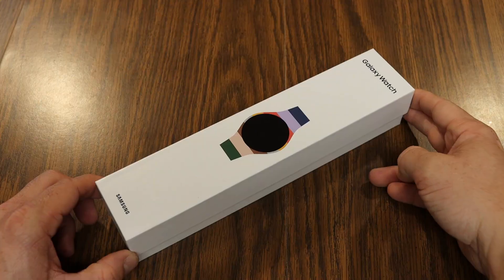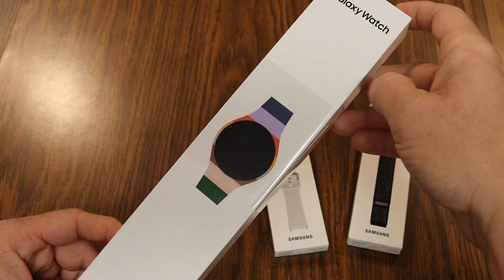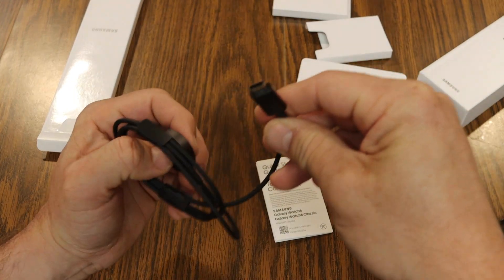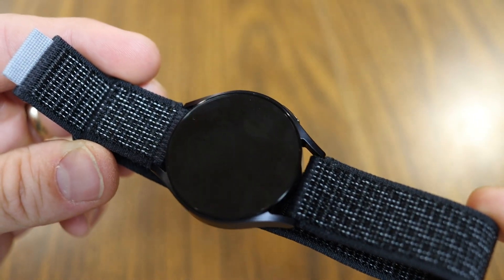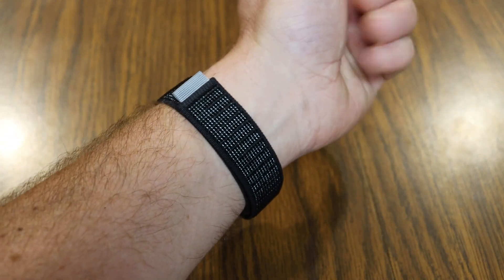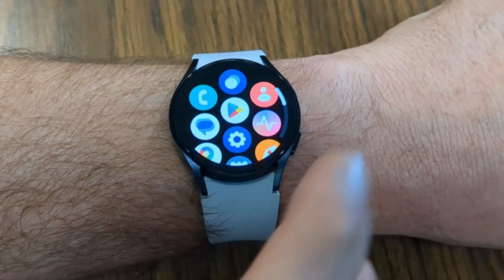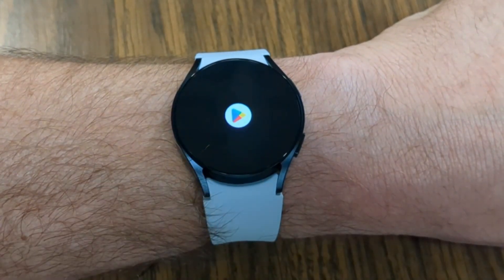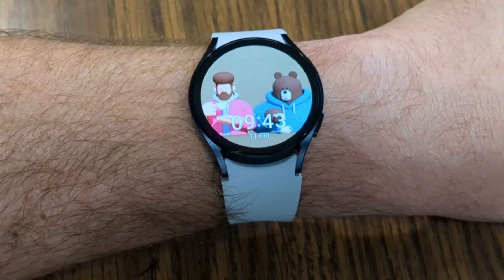Samsung Galaxy Watch 6 Unboxing, Setup Tutorial, (Hands On) and First Impressions! (Tips & Tricks!)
In this video I’m getting a first look at the New Samsung Galaxy Watch 6 in 2023 unboxing it, going through the full tour and setup tutorial and exploring new features, watch faces, its physical and on-screen features and more!  Should you buy it?  What are my thoughts?  Find out!

👇👇 PRODUCT LINKS 👇👇
SAMSUNG Galaxy Watch 6 40mm
SAMSUNG Galaxy Watch 6 44mm

THINGS COVERED IN THIS SAMSUNG GALAXY WATCH VIDEO:

► 0:01 GIVE THIS VIDEO A THUMBS UP FOR TIMESTAMPS!
► Samsung Galaxy Watch 6 Unboxing & Watch Overview, New Wristbands, Charging 0:41
► Samsung Galaxy Watch 6 Full Setup, Galaxy Wearable App 8:11
► Samsung Galaxy Watch 6 Tour & Exploring Features, Menus, Watch Faces, Final Thoughts 10:00

🔴 Fitbit Luxe Fitness Tracker (NEW) [What To Know!] VS. Fitbit Charge 4 VS. Fitbit Inspire 2